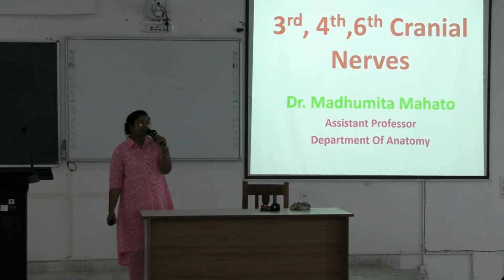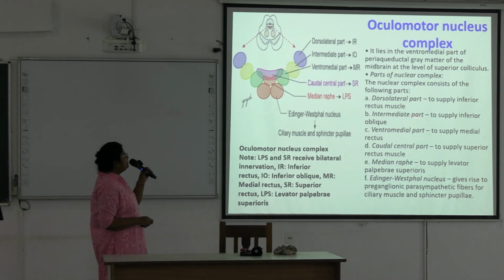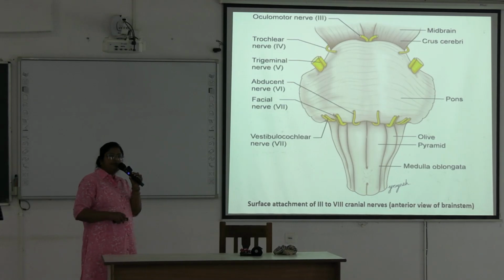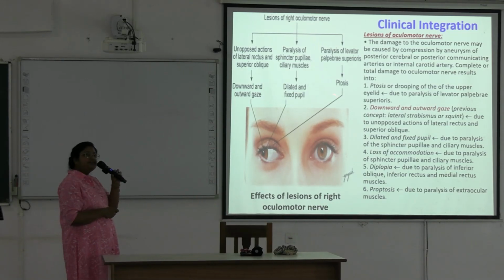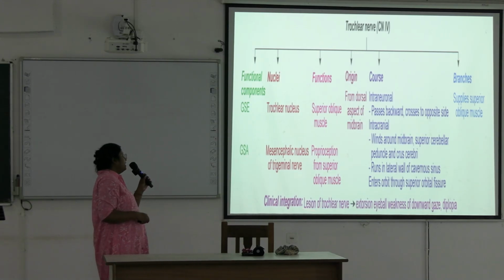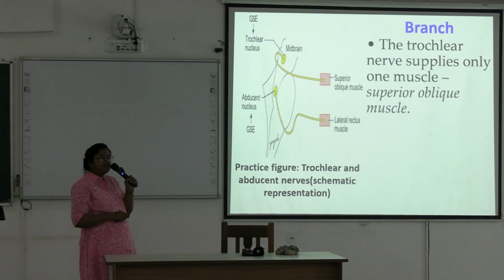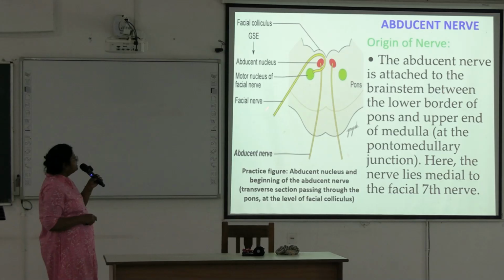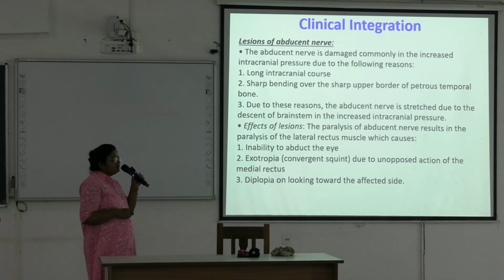Lecture On Cranial Nerves Explained: Anatomy, Function & Clinical Significance | MBBS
This detailed neuroanatomy lecture provides a comprehensive overview of the third (Oculomotor), fourth (Trochlear), and sixth (Abducens) cranial nerves, which are vital for controlling eye movements and pupillary function. The session meticulously covers their functional components, specific nuclei within the brainstem, intricate intracranial and orbital courses, central connections, and the significant clinical manifestations associated with lesions to each nerve, including syndromes like Weber Syndrome.

Key Topics Covered in this Lecture:

1. Oculomotor Nerve (Third Cranial Nerve) [00:21]:
* [00:29] Function: Primarily motor to most extraocular muscles; carries preganglionic parasympathetic fibers (via Edinger-Westphal nucleus [01:31]) for pupillary constriction and accommodation.
* [01:20] Functional Components & Nuclei: General Somatic Efferent (motor), General Visceral Efferent (parasympathetic), General Somatic Afferent (proprioception).
* [04:19] Motor Nuclear Complex: Detailed anatomy and muscle supply from specific nuclear parts (e.g., Dorsolateral for Inferior Rectus [03:48], Median Raphe for Levator Palpebrae Superioris [04:02]).
* [05:08] Edinger-Westphal Nucleus: Parasympathetic functions.
* [05:45] Central Connections: Inputs from cerebral hemispheres, Medial Longitudinal Fasciculus, Pretectal Nucleus.
* Course:
* [07:10] Intraneural (within midbrain).
* [07:27] Intracranial (emergence, passage through cavernous sinus).
* Orbital (via superior orbital fissure, dividing into Superior [08:25] and Inferior [08:42] rami).
* [13:18] Clinical Aspects (Lesions): Ptosis, downward & outward gaze, dilated & fixed pupil, loss of accommodation, diplopia, proptosis.
* [16:40] Weber Syndrome: Ipsilateral oculomotor palsy and contralateral hemiplegia.

2. Trochlear Nerve (Fourth Cranial Nerve) [18:03]:
* Function: Supplies the Superior Oblique muscle.
* [18:11] Functional Components & Nuclei: General Somatic Efferent (motor), General Somatic Afferent (proprioception).
* [20:51] Peculiarities: Thinnest CN [21:12], dorsal emergence [21:20], decussation of fibers [21:35].
* Course:
* [22:27] Intraneural (fibers cross).
* [22:58] Intracranial (dorsal emergence, winds around brainstem, cavernous sinus).
* [23:35] Orbital (via superior orbital fissure, superolateral to tendinous ring).
* [20:24] Clinical Aspects (Lesions): Extorsion, weakness of downward gaze, diplopia on looking down (e.g., difficulty with stairs [26:27]), compensatory head tilt.

3. Abducens Nerve (Sixth Cranial Nerve) [26:55]:
* [27:03] Function: Supplies the Lateral Rectus muscle (abduction); longest intracranial course [27:31].
* [27:48] Functional Components & Nuclei: General Somatic Efferent (motor), General Somatic Afferent (proprioception).
* [29:23] Origin: Pontomedullary junction.
* Course:
* [29:35] Intraneural (through pons).
* [29:35] Intracranial (long course, sharp bend, through Dorello's canal [34:10], cavernous sinus).
* [29:54] Orbital (via superior orbital fissure, within tendinous ring).
* [34:40] Clinical Aspects (Lesions): Vulnerability to increased intracranial pressure [34:47], inability to abduct eye [35:25], esotropia (convergent squint) [35:33], diplopia on lateral gaze.
* [33:37] "Lover's Nerve" Nickname.

On: ANATOMY by Dr. Madhumita Mahato
(MBBS Batch: 2024-25)
Conducted on: 29-05-25